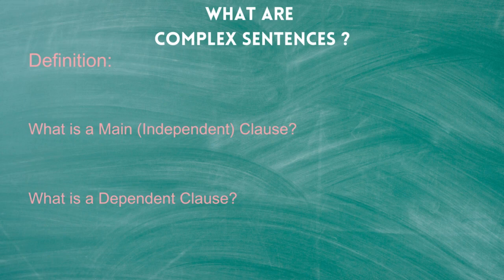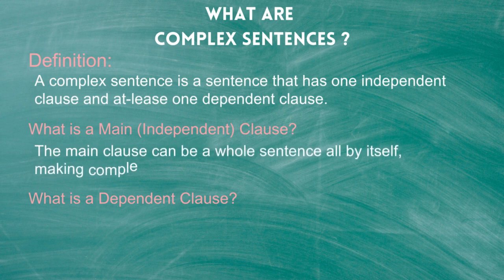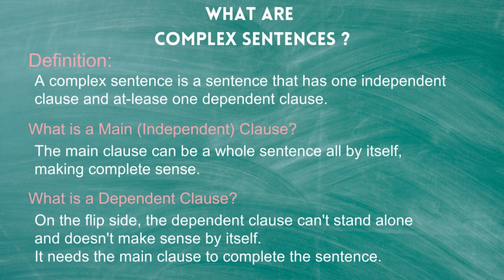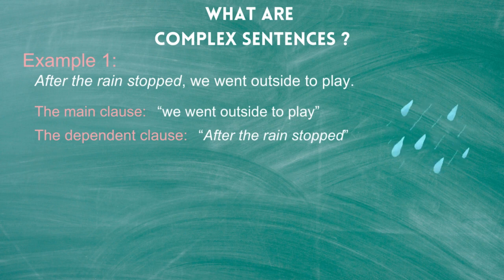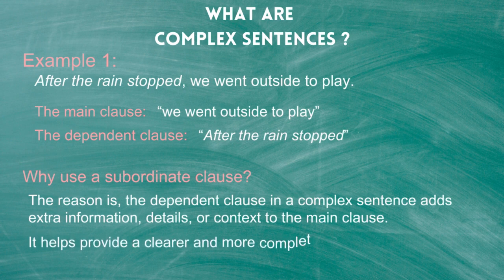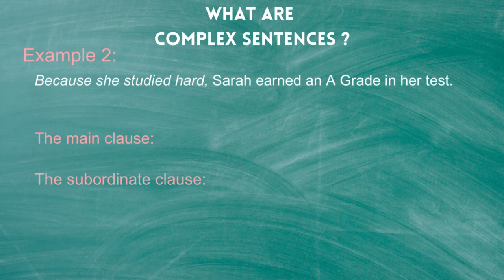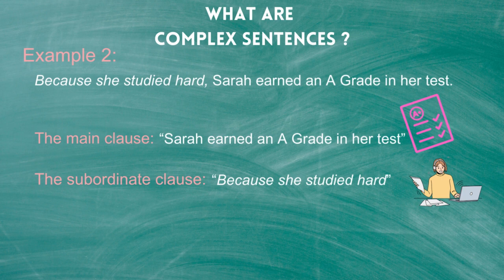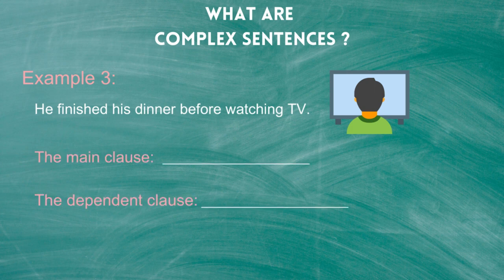What exactly are Complex Sentences? Let's understand with simple examples. Follow along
🎉 Welcome to our exciting journey into the world of complex sentences! 📚

Have you ever wondered how sentences can be like puzzles, with different pieces that fit together to tell a complete story? Well, you're in the right place! In this video, we're going to explore the magical realm of complex sentences and learn how they make our writing more interesting.

🤔 What exactly is a complex sentence? It's like having a superhero sentence with two parts: a main character (the independent clause) and a sidekick (the dependent clause). Together, they create an awesome team that can express big ideas!

So, are you ready to embark on this language adventure? By the end of this video, you'll be a pro at creating and understanding complex sentences. 🌟

For more information on Complex and Compound Sentences, along with some typical examples, please check out: